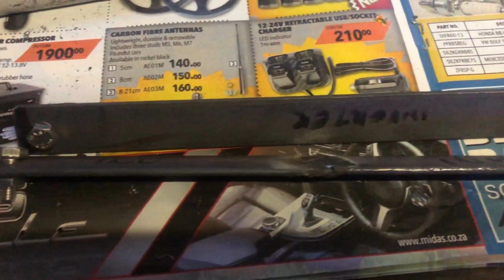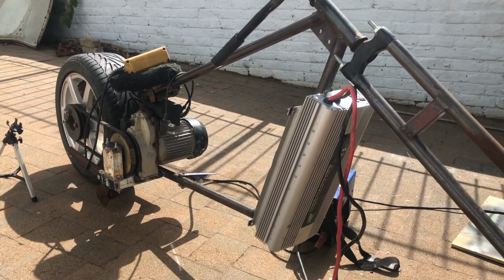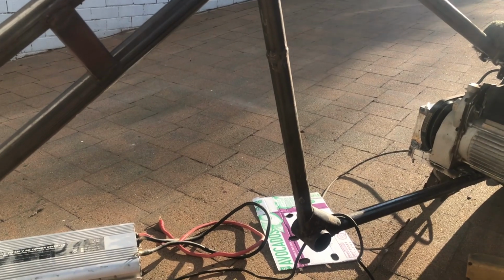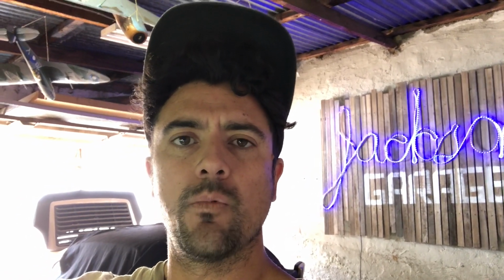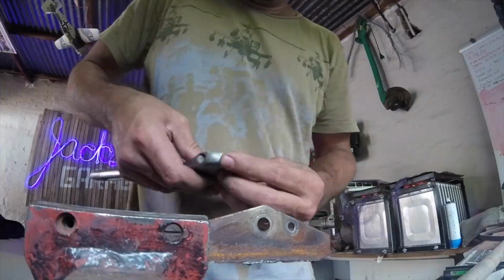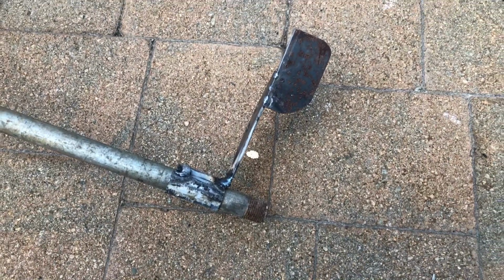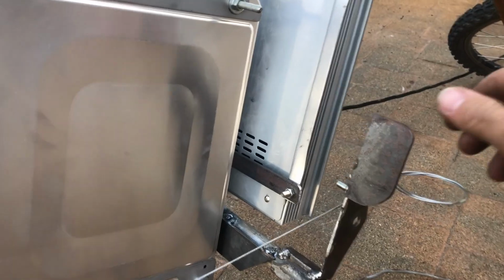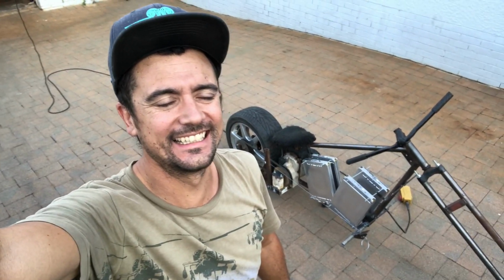Cyberchopper (EV) Electric bike build - Part 6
WE RIDE! A bit more. I ride the Cyberchopper bike. It's rad when an idea comes together.

Music attribution:
Echoes - Yung Logos
MODBAP - Density & Time